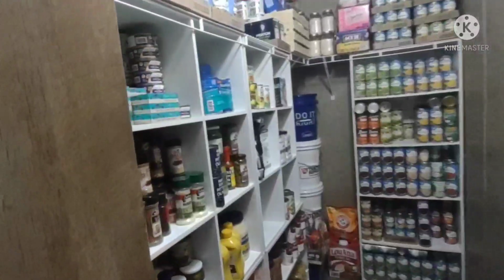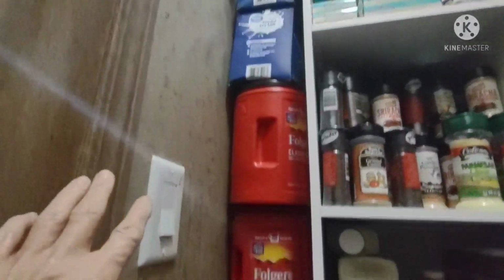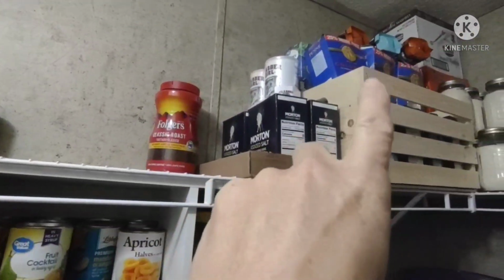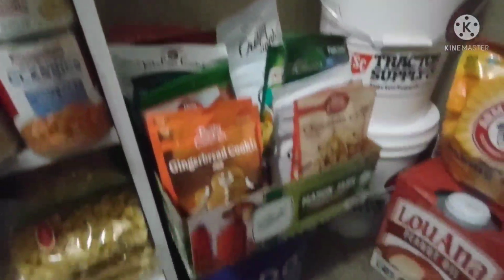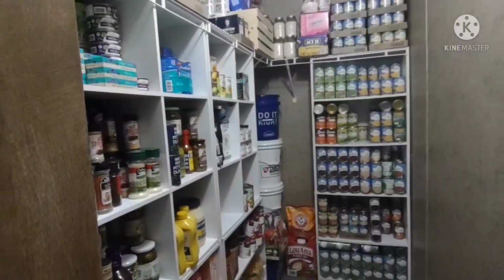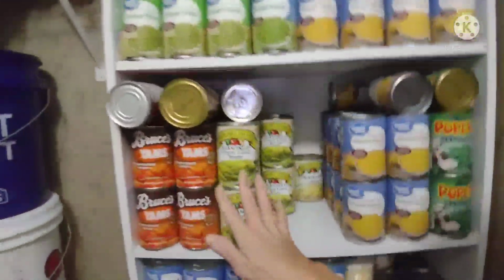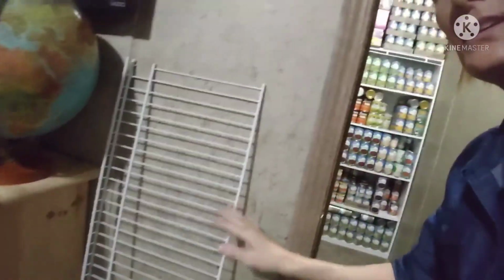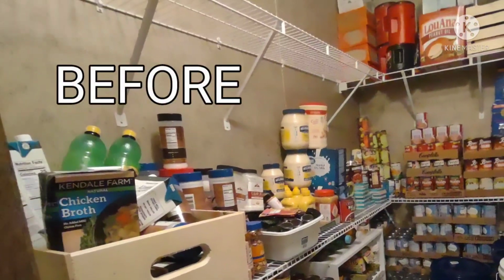2ND PANTRY MAKEOVER/STOCK UP FOR 2022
About two months ago Leon and I turned one of our guest room closets into a Second Pantry.
In this Video we do a makeover and add shelves. We realize we needed to organize better so that we would know what we have in order to rotate out our food. This is our remodel before and after. I also give a run through what's on the shelves.